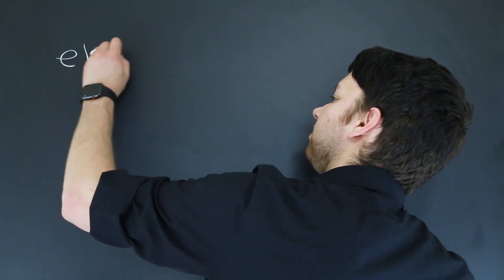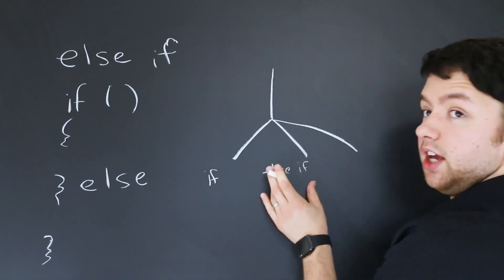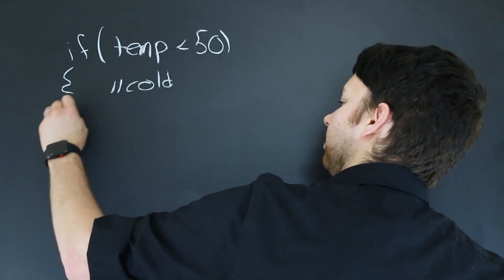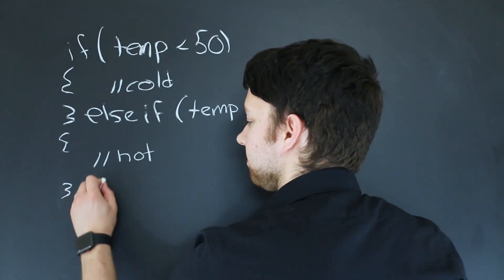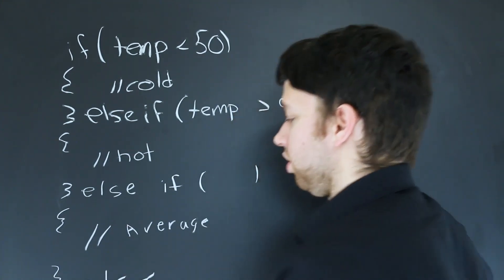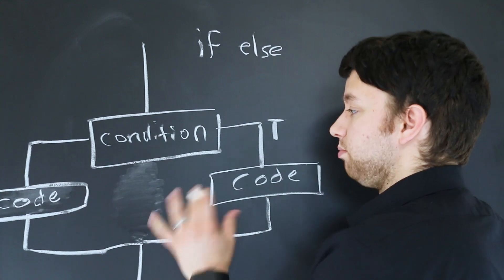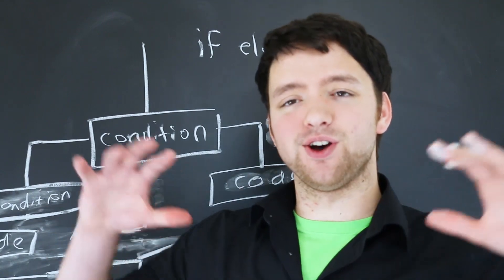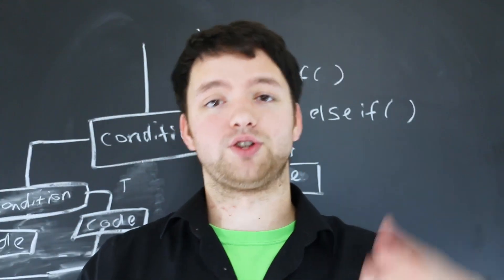C Programming Tutorial 56 - Else-If Statement